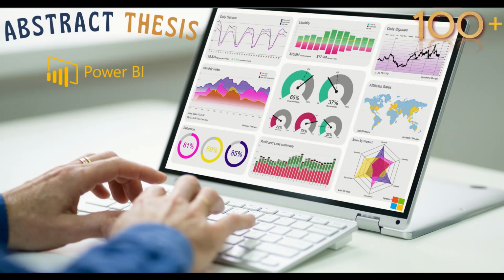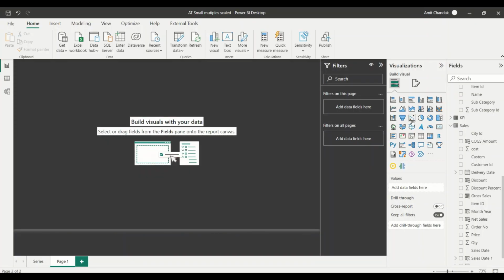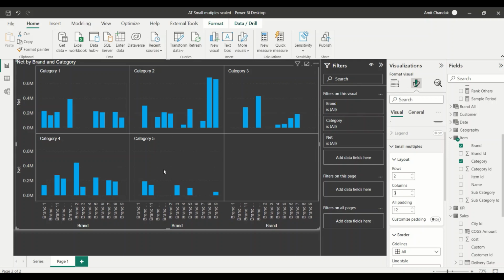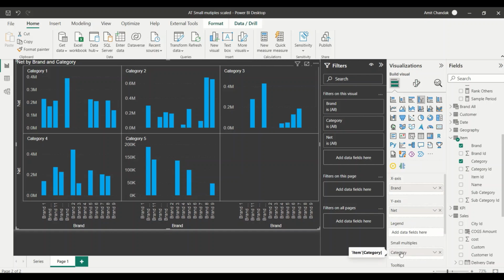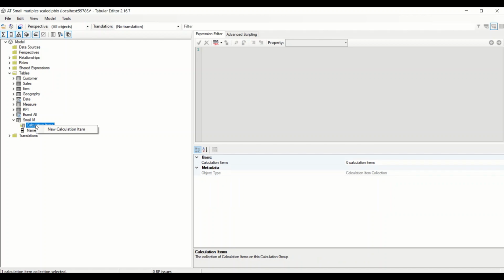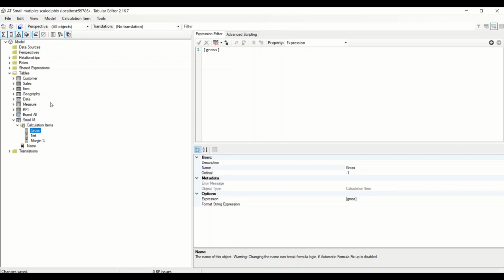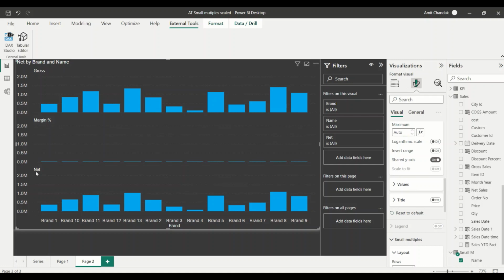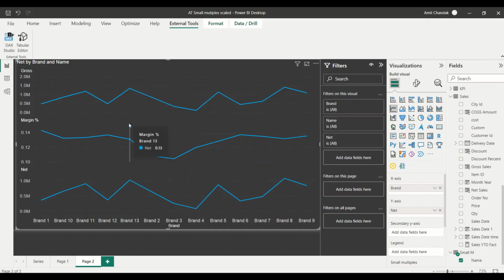Power BI Unsynchronized Small Multiples, Calculation Groups: AT 119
Why have I used Unsynchronized small multiples and calculation groups together? Advantages of Unshared and unsynchronized axes for small multiples charts. user tabular editor for calculation groups. powerbi dax How to Prepare for PL 300 certification, Learn and Expertise the leading BI tool, Mastering Power BI

--Content
00:00 Introduction
00:20 Power BI November 2022 update
01:45 Unshared and unsynchronized axes for small multiples charts
04:50 Unsynchronized small multiples and Calculation groups

Last Video:
AT 118: Power BI Create dynamic slicers using field parameters